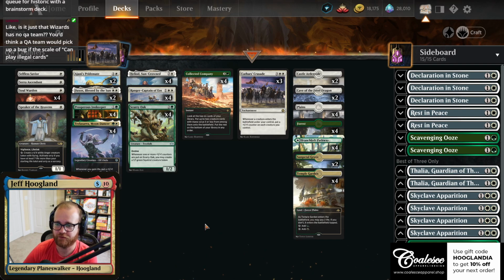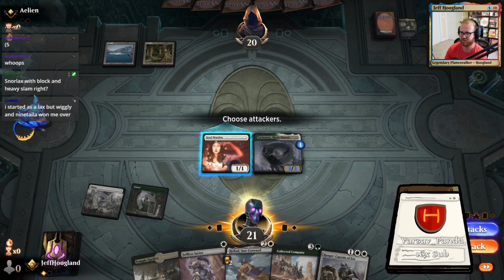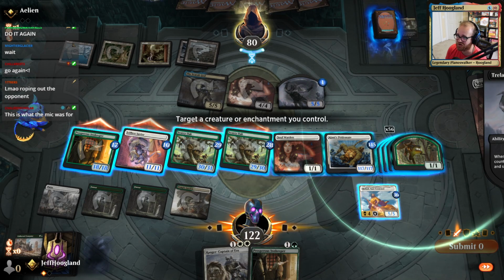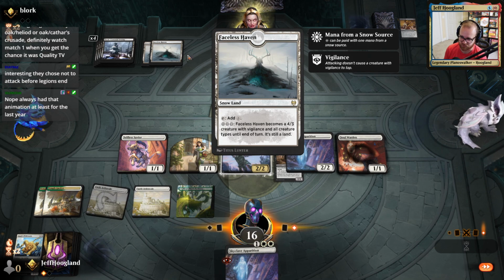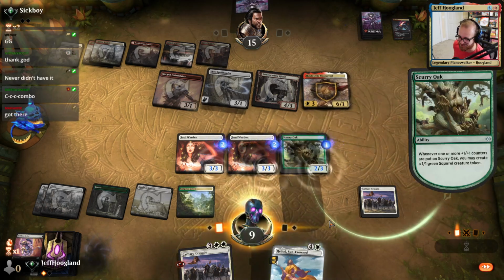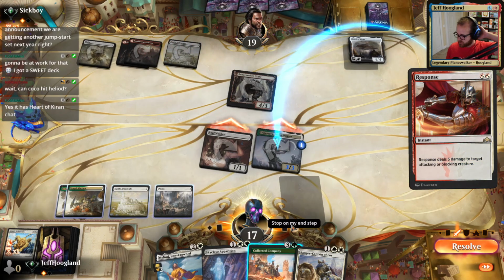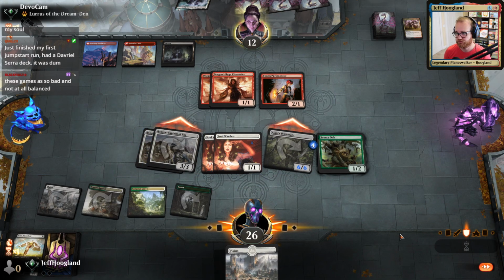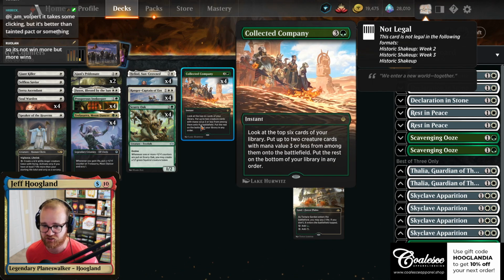White Green Lifegain Combo - Historic Magic Arena Deck - August 26th, 2021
Deck
4 Forest
4 Plains
1 Serra Ascendant
4 Soul Warden
2 Sunpetal Grove
2 Ajani's Pridemate
4 Temple Garden
3 Cathars' Crusade
4 Collected Company
1 Giant Killer
2 Castle Ardenvale
1 Daxos, Blessed by the Sun
4 Heliod, Sun-Crowned
4 Ranger-Captain of Eos
1 Selfless Savior
1 Speaker of the Heavens
4 Branchloft Pathway
4 Scurry Oak
4 Prosperous Innkeeper
4 Trelasarra, Moon Dancer
2 Cave of the Frost Dragon

Sideboard
2 Rest in Peace
3 Declaration in Stone
2 Scavenging Ooze
2 Thalia, Guardian of Thraben
2 Shifting Ceratops
4 Skyclave Apparition